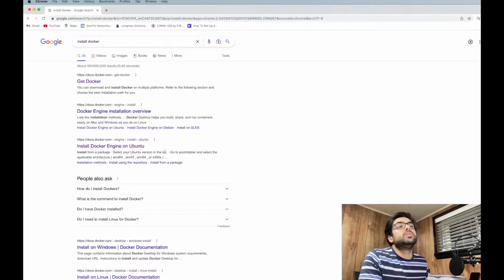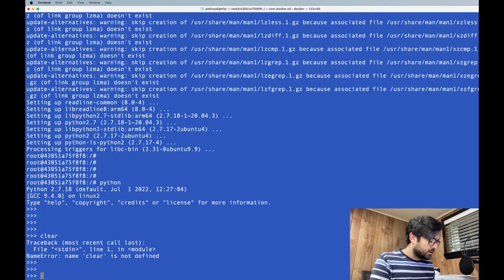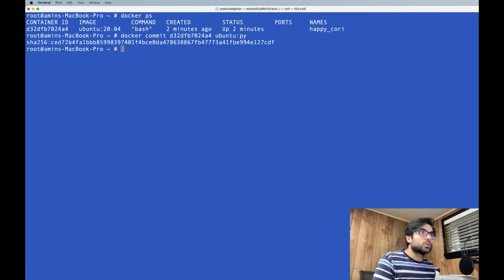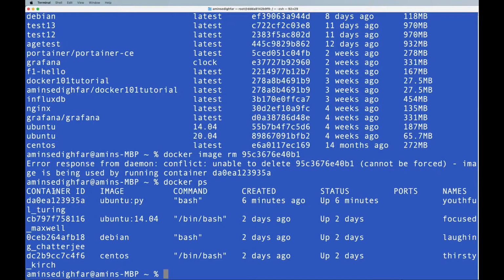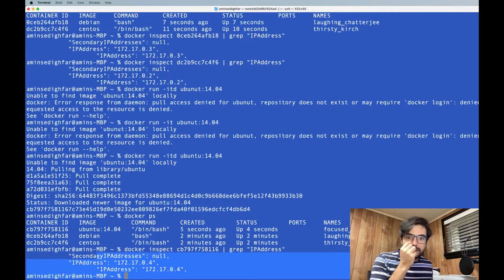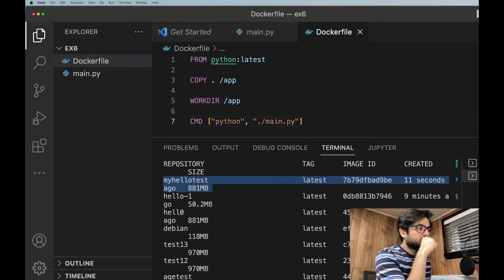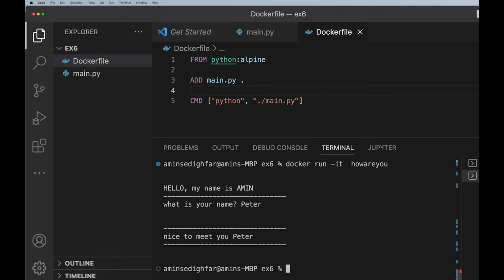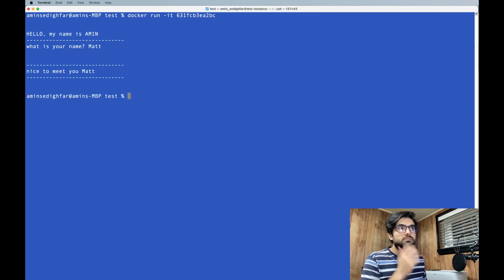Docker Basic Tutorial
By the time you're done with this video, you will know more about docker and can create and have your own docker container.